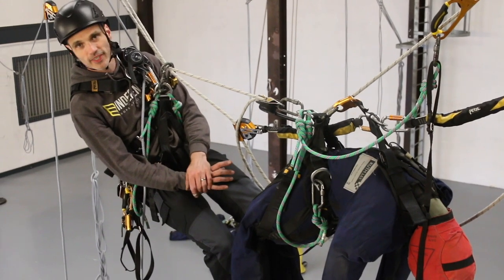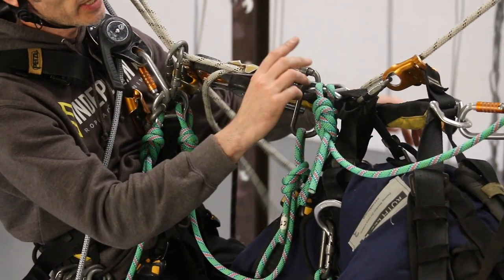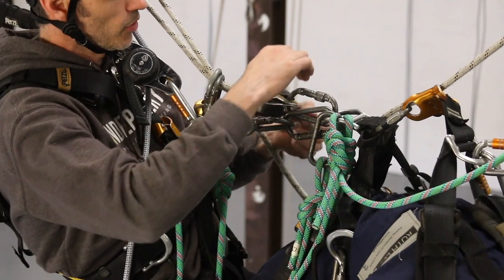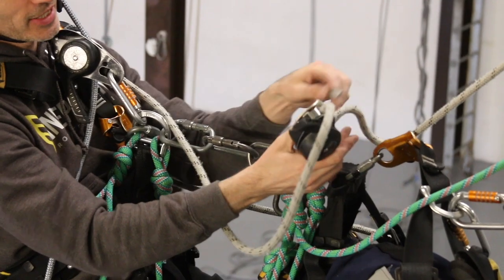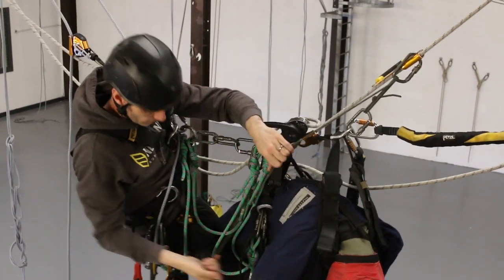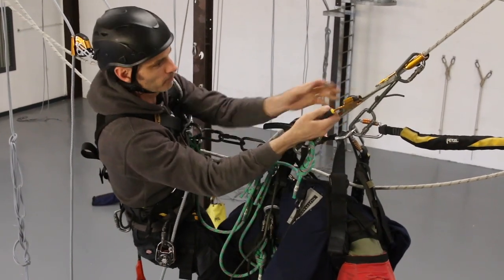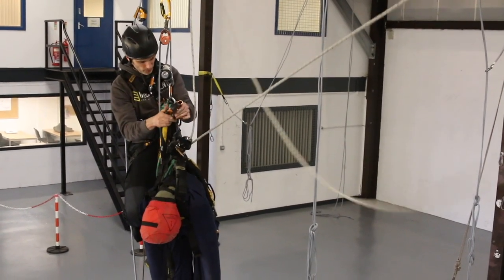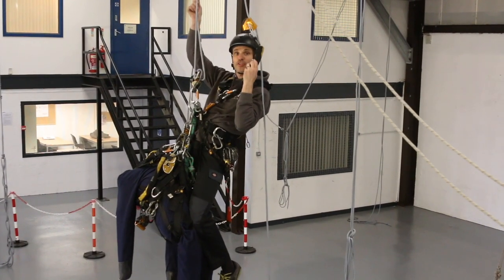Loop Rescue from casualty's descender side, Level 3